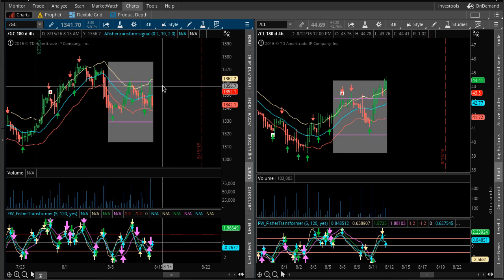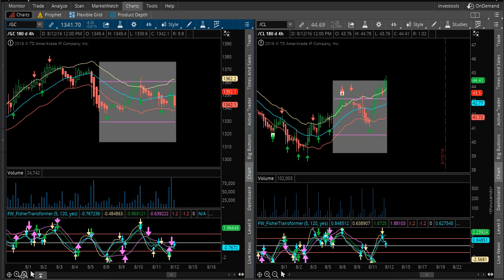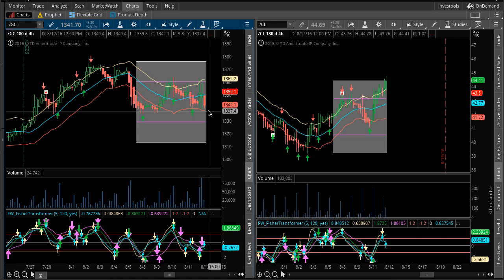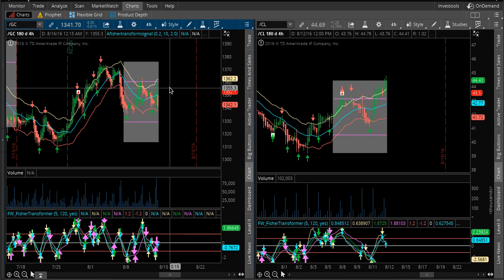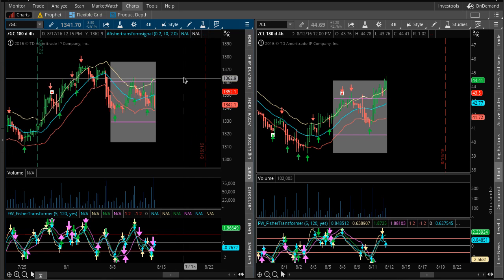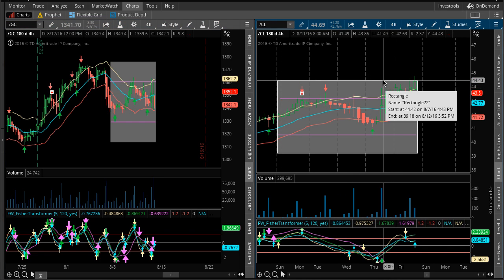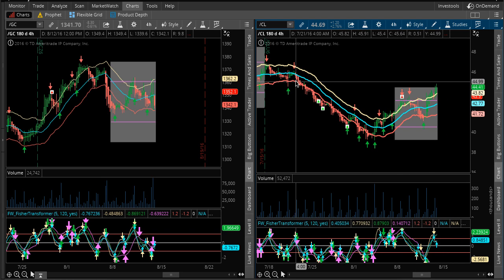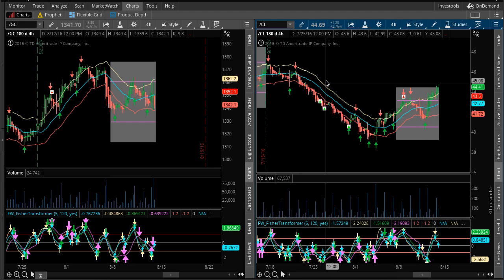8/14 Gold & Oil Preview - Nadex Trading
Check out the weekly preview for Gold & Oil!